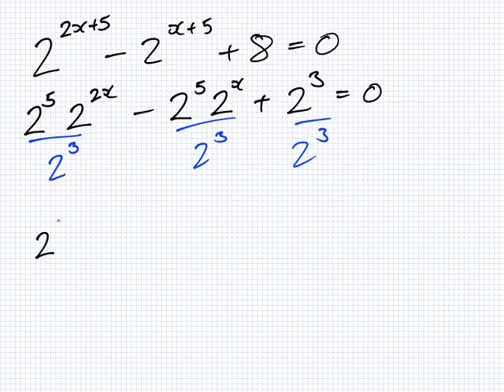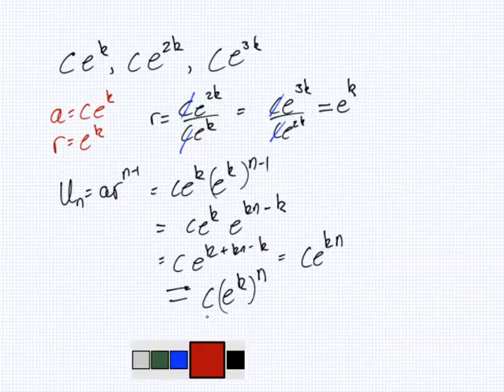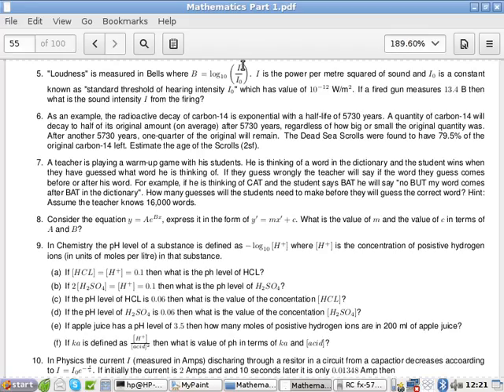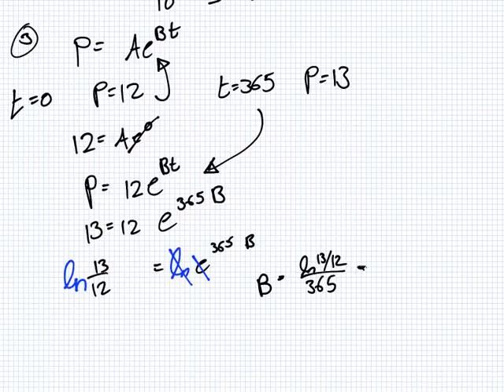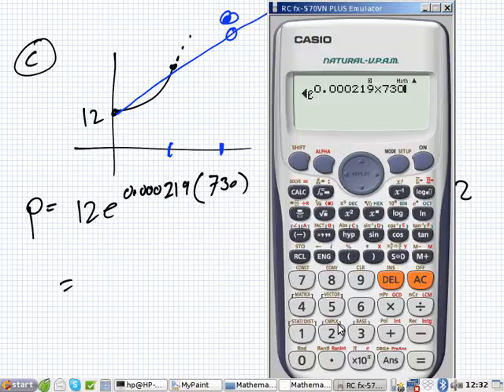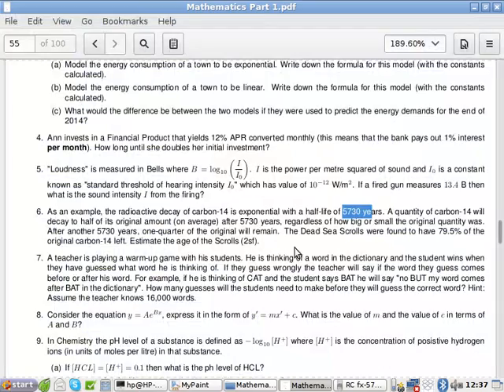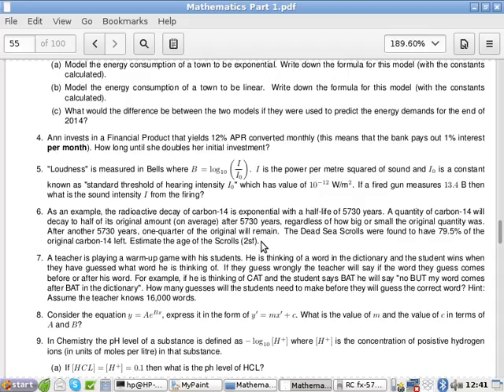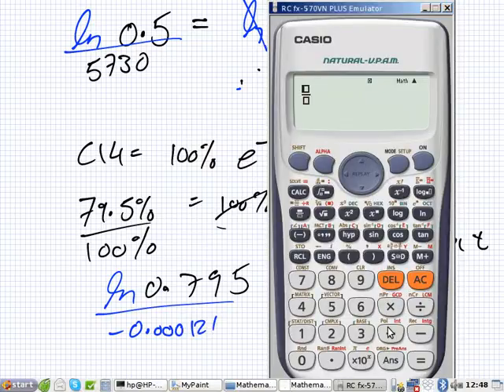Mathematics Tutorial 27-02-2017_12:05:37